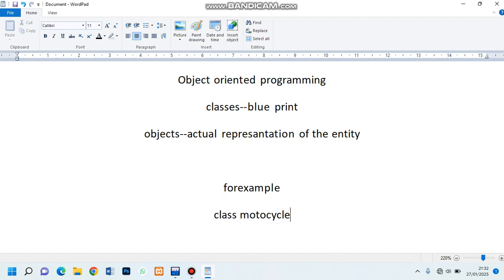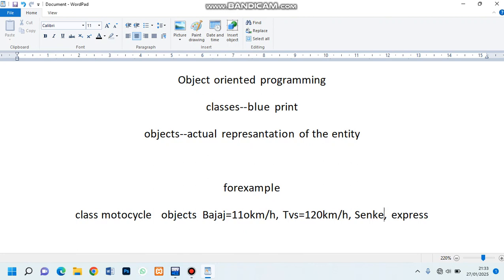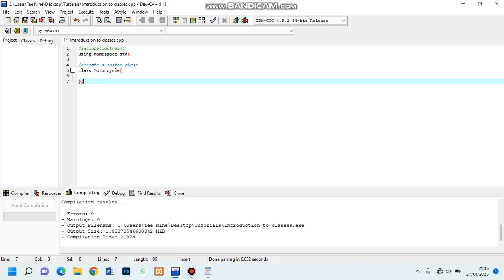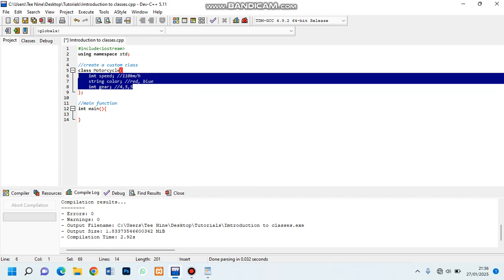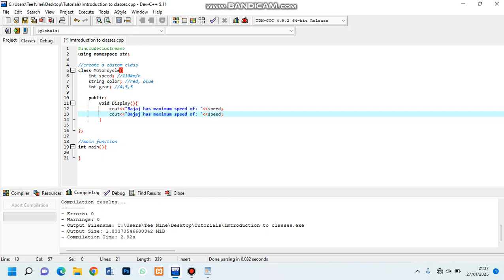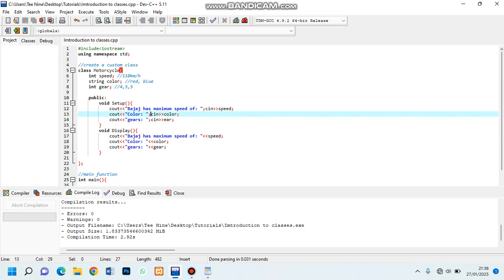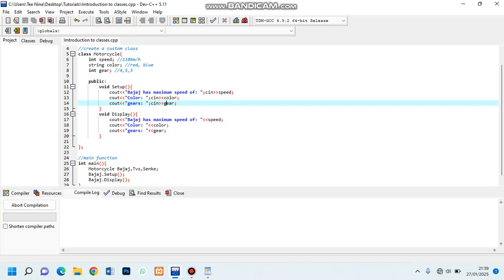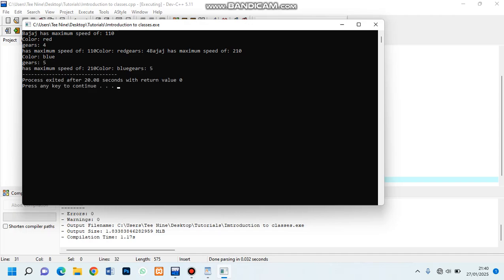2 C++ OOP Class definition and Object definition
In this tutorial, we introduce, define the concept of object oriented programming. We define the following terms with examples;
- Class
- Object
- Methods
-Attributes